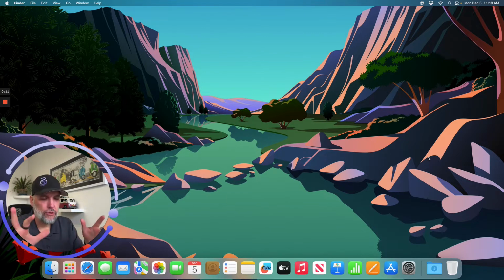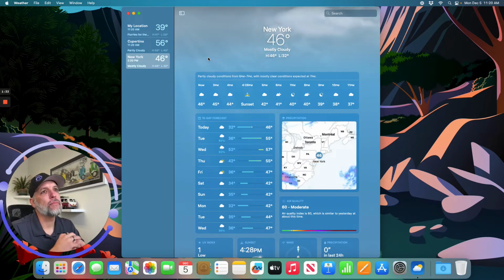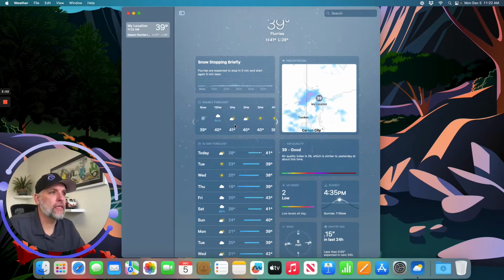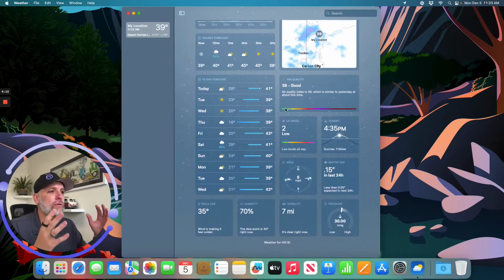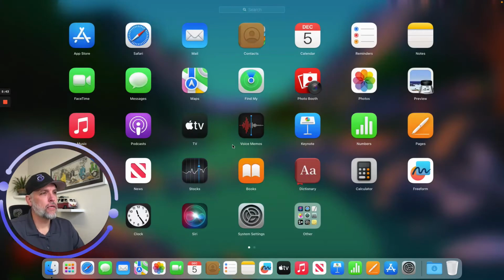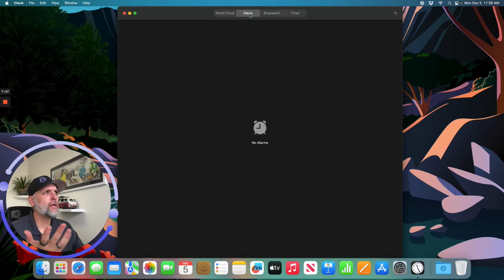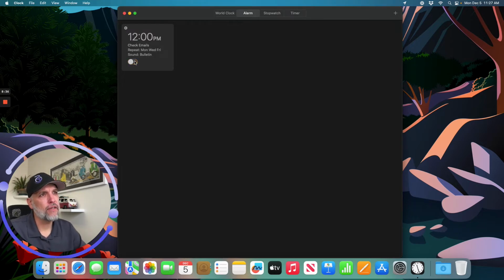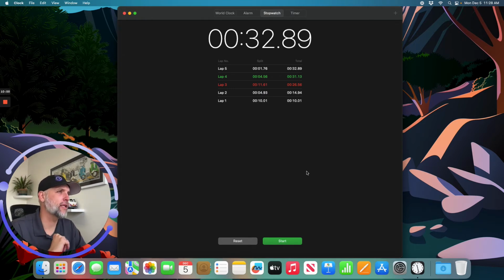Check Out the New Weather and Clock Apps in macOS Ventura: macOS Fundamentals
Check Out the New Weather and Clock Apps in macOS Ventura

Have you heard about the new MacOS Ventura? Get excited to check out its amazing weather and clock apps! With accurate hour-by-hour forecasts, a stylish clock face, and customizable widgets – this is the best way to stay on top of the weather. Whether you're planning your next outdoor adventure or just need to know what to wear in the morning and when its time to hit the road – make sure you have the world’s most sophisticated operating system!

-- Chapter Markers --
00:00 - intro
00:36 - Continuity
01:30 - Two new apps
01:50 - Open weather app
02:00 - Location services
02:50 -  Remove locations
03:30 - Critical alerts
04:20 - What it tells you
04:45 - Map
05:40 - Click and play
05:50 - Add locations
07:00 - Clock
07:20 - Remove and Add clocks
08:07 - Read the map
08:45 - Alarm
09:55 - Toggle on and off
10:10 - Stopwatch
10:40 - Laps
11:22 - Timer
12:55 - Continuity
13:18 - Outro